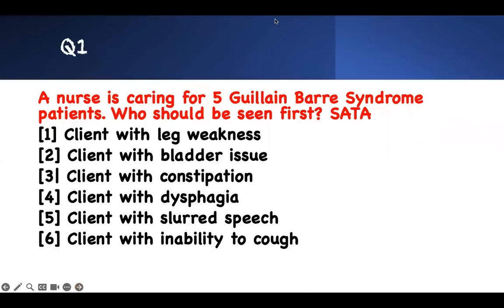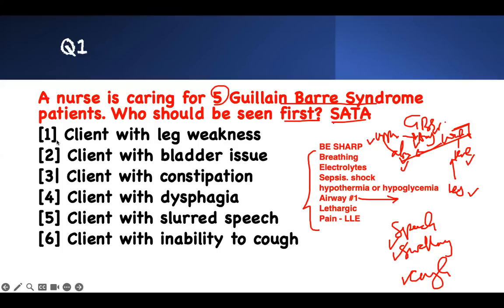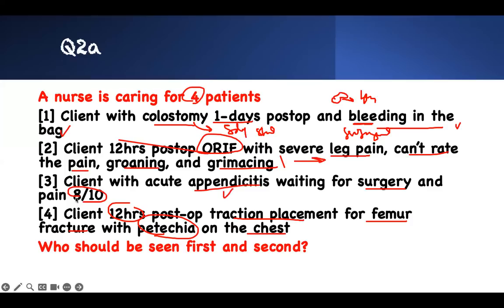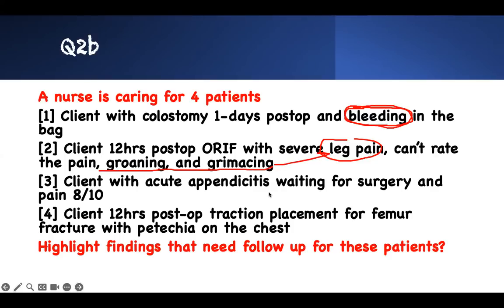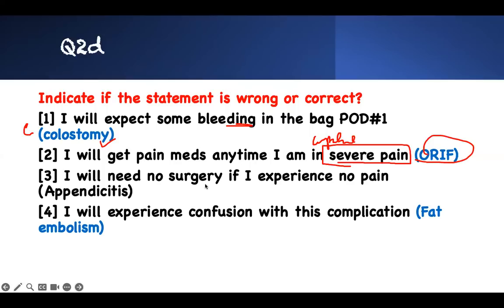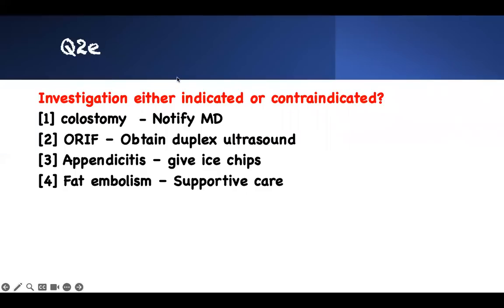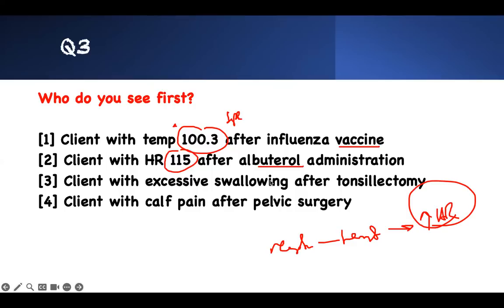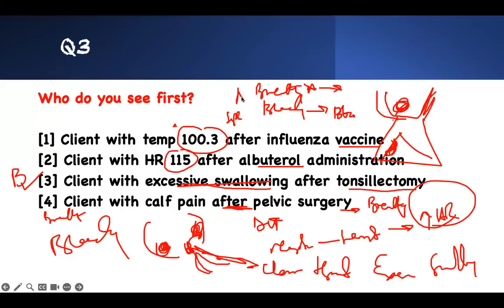NCLEX Review Prioritization: Nursing Priority NCLEX Practice Questions & Answers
NCLEX Review Prioritization using nursing priority NCLEX practice Questions and Answers for the NCLEX Review and next gen nclex, exam prep, hesi, ati, nursing school. nursing priority questions.Prep NCLEX with prioritization practice questions! In this review, we cover essential strategies and tips for tackling Next Generation NCLEX questions. Boost your confidence and test-taking skills with ADAPT NCLEX

Welcome to @adaptnclex Free NCLEX Review lecture. This video is for practicing questions for the nclex review using nclex review prioritization on the next generation nclex or generation next nclex or nclex 2023. A must watch for a demonstration of how to prioritize for the new nclex or nclex next generation. nclex review lecture, nclex lecture, nclex review nursing. nclex sata, nclex prioritization, nclex review prioritization.

Passcode: 913461